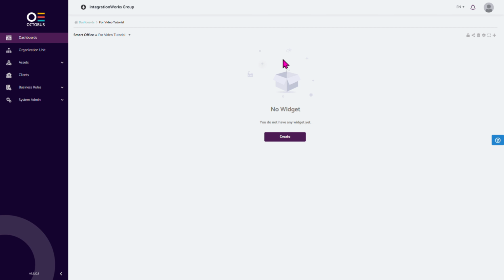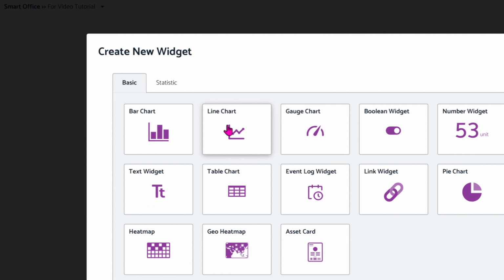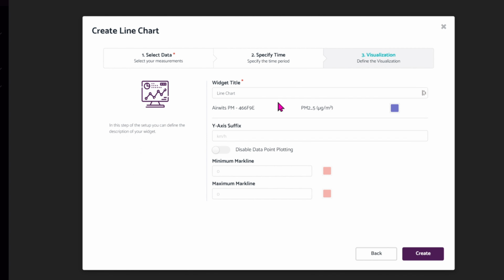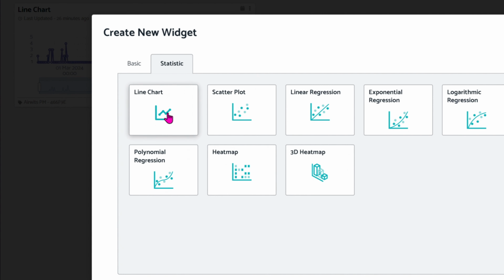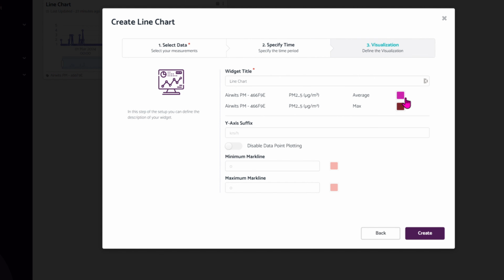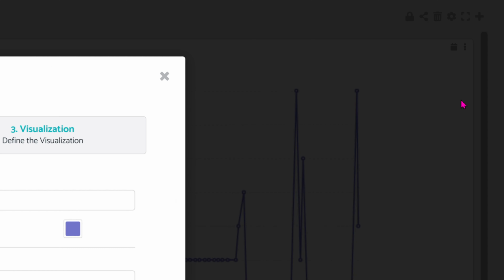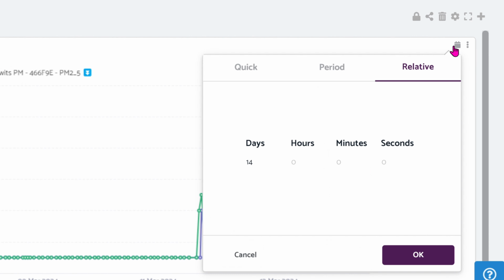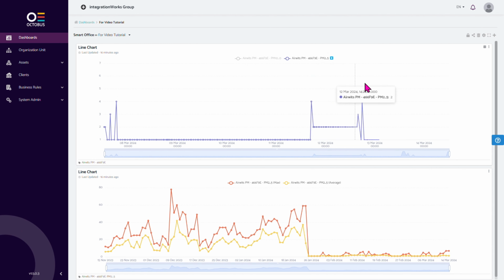007 - Creating Line Chart Widgets in OCTOBUS - The IoT Platform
Welcome to this tutorial where we'll guide you through the process of creating Line Chart Widgets within the OCTOBUS platform. These widgets are essential for visualizing data effectively, and we'll walk you through the steps for both Basic and Statistic tabs. Let's begin.
First, ensure you're signed into OCTOBUS. Navigate to the Menu and select the "Dashboards'' button. Here, you'll find the "Create" button; click it to start the process of widget creation.
You'll be directed to the "Create New Widget" screen, which includes two tabs: Basic and Statistic. We'll create a Line Chart in both. The Basic tab allows for the presentation of real-time raw data for up to 30 days, whereas the Statistic tab displays aggregated data over longer periods, such as daily, monthly, yearly, etc.
Creating a Basic Line Chart Widget
1. Select "Line Chart" from the Basic tab. You'll move to a screen for data selection.
2. In our example we'll be using Airwits Sensors to measure PM2.5 in our office. Select “Connected Airwits PM” from the Asset dropdown and PM2.5 measurement” from the Measurement dropdown.
3. Click “Next” and proceed to the “Specify Time” tab. Choose "relative" and set the monitoring period to, for example, 14 days back from today. For specific dates, select “Time period” and specify accordingly.
4. Proceed to the Visualization tab, define your chart's appearance, and click “Create.” You'll be redirected to the dashboard, where the new line chart displays the PM2.5 data for the past 14 days. Hovering over the chart reveals precise values for each day.
Creating a Statistic Line Chart Widget
1. Return to the Widgets menu by clicking the plus button in the upper right corner, select the Statistic tab, and then the Line Chart widget button.
2. Similar to the Basic widget creation, select your asset and measurement. For the Statistic widget, there's an additional dropdown menu for Aggregation.  IN our case, we choose "Average" and “Maximum” for average and maximum data aggregation.  You may choose whatever suits your demands more.
3. In the “Specify Time” tab, select your preferred time frame, such as the daily aggregated value for PM2.5 over the last 120 days.
4. In the Visualization tab, arrange your chart's color and click “Create” to finalize. You'll be redirected to the dashboard, displaying your chart with daily average and maximum PM2.5 data for the selected period. Arrange the charts as needed to monitor your data efficiently.

How to Edit Widget and Add More Measurements
To modify widgets and add additional measurements, follow these simple steps:

Click the three dots in the upper right corner of the screen and select the "Edit Widget" option.
Navigate to the "Select Data" tab. If you wish to monitor an additional measurement, such as PM 10, select it from the dropdown menu.
Proceed to the "Visualization" Tab, assign a color to the new measurement's line chart, and click "Save". You will now observe that the dashboard's line chart displays two measurements.

If you need, for instance, to adjust the data display to a 7-day span instead of 14:

Click the "calendar" icon in the upper right corner of the screen.
Enter the desired number of days in the field to adjust the timespan and click "Ok". The chart will update to reflect your new timespan requirement. You can further refine your timespan by sliding the bar right or left, or by dragging the mouse to highlight a specific period of interest.
Lastly, to manage visibility of specific data lines:
To hide a data line, such as the PM 2.5 measurement, click on its description bar; the line will disappear from view. To make it visible again, simply click on the description bar once more.